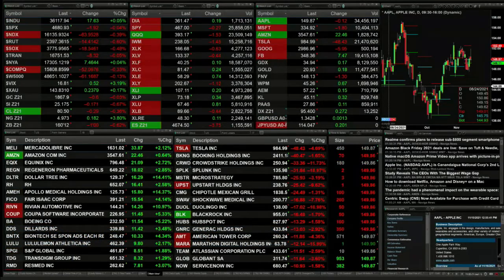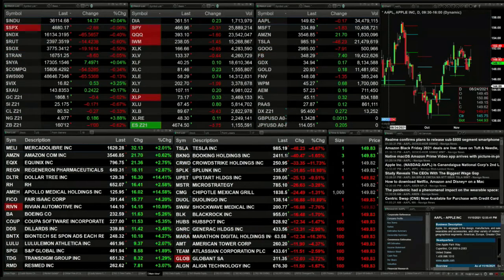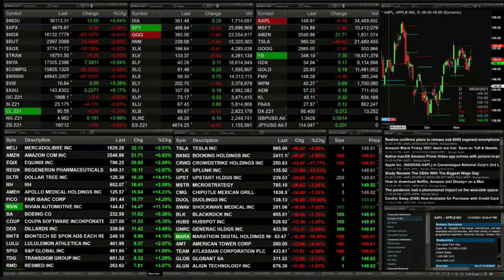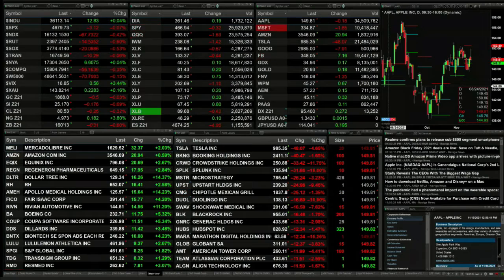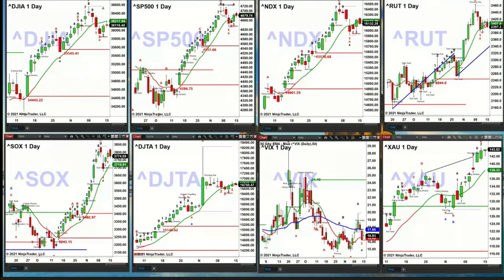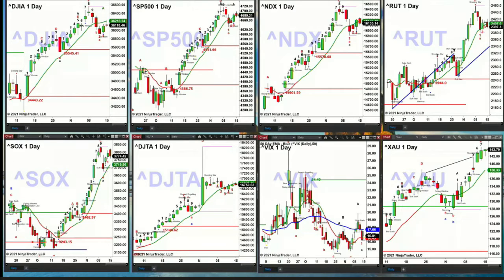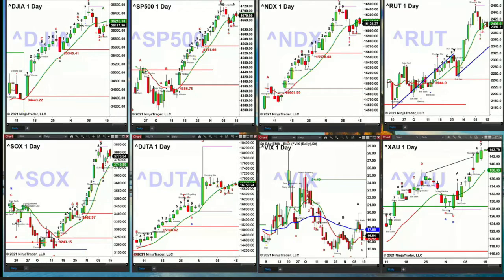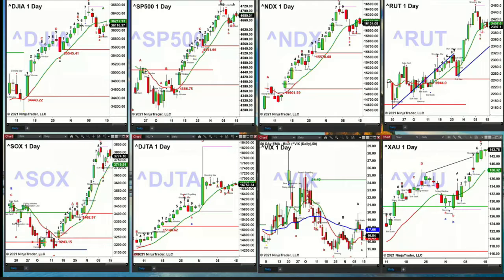November 15th, 2PM ET Market Update on TFNN - 2021